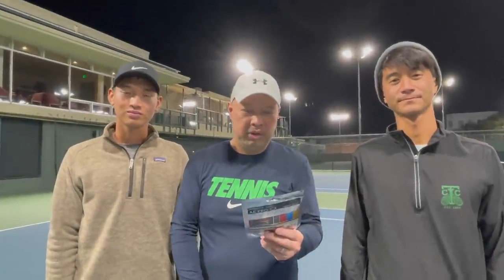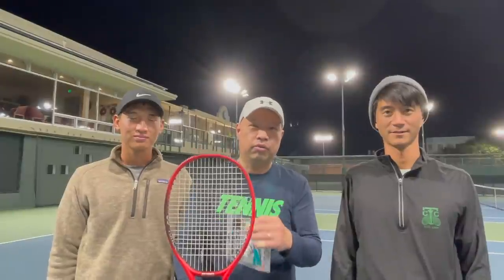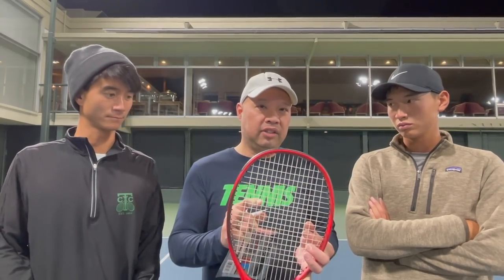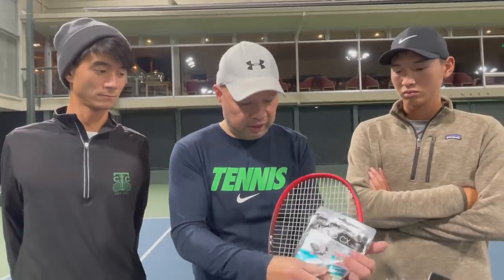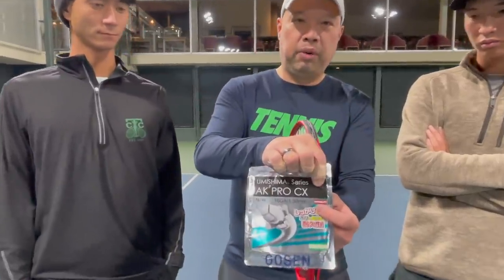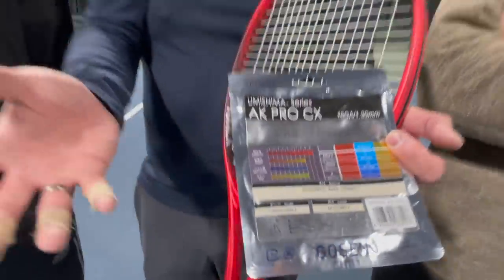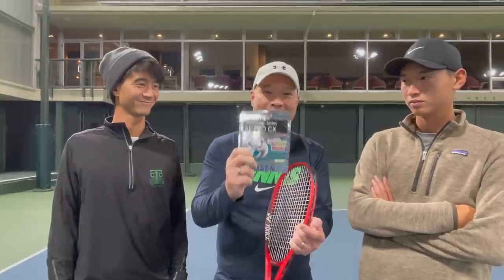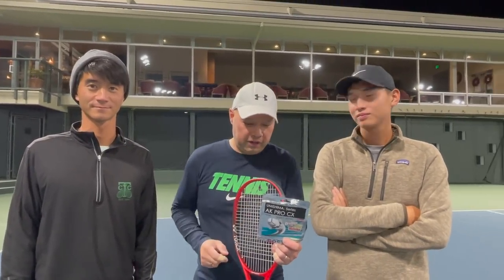THE HIGHLY RECOMMENDED GOSEN UMISHIMA SERIES AK PRO CX TENNIS STRING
My buddy Kevin Long said try this Gosen Umishima Series AK PRO CX.

Thank you to Kevin Long for giving me this set of string to try out.

Thanks to Coach Andrew Gu and Coach Christopher Chien for trying out Gosen Umishima Series AK Pro CX string with me..

You can follow Christopher Chien on IG @christopherchien